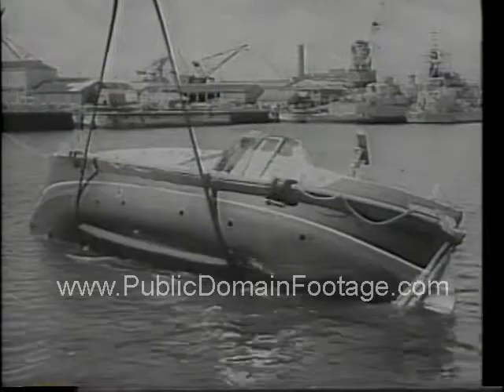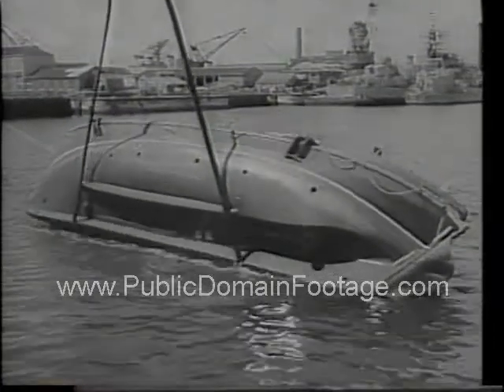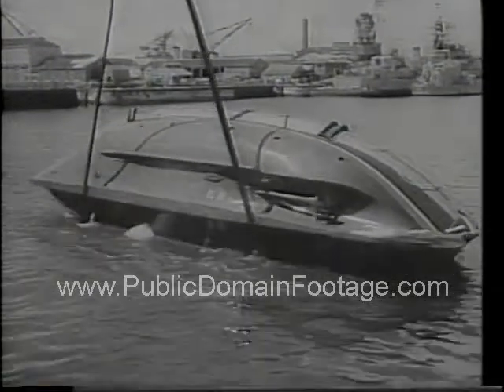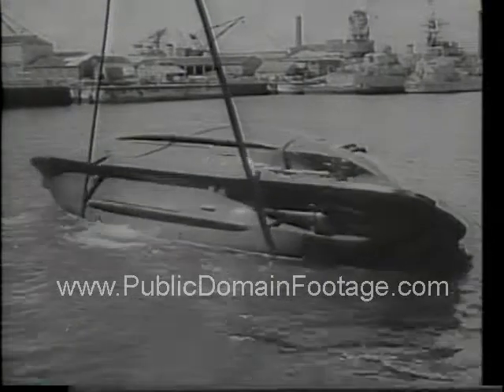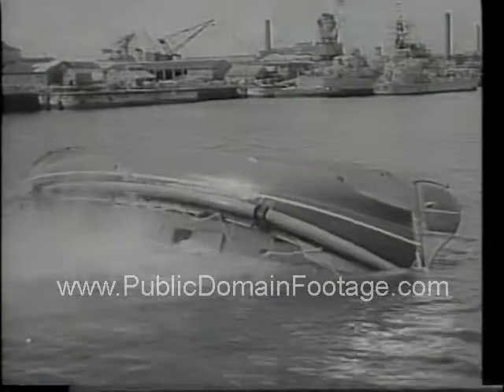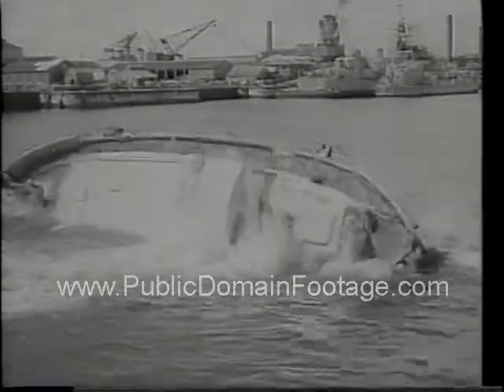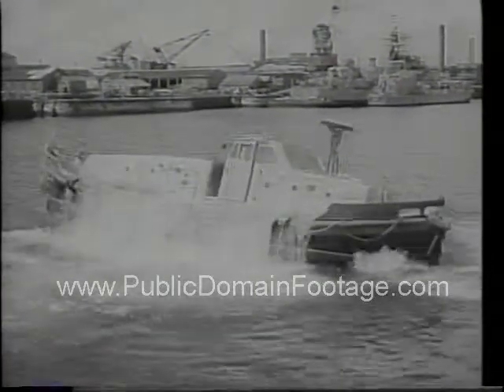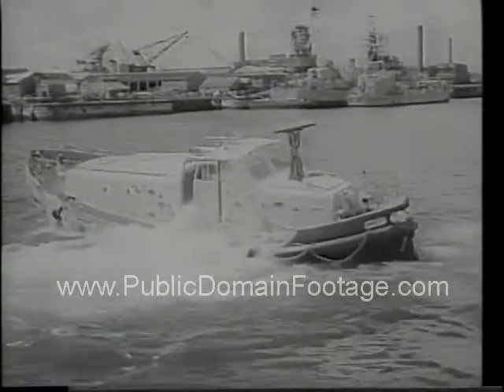Invention of lifeboat that will not capsize newsreel archival footage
This is a low-resolution sample. Watermark does not appear on master. To order this material as broadcast-quality full screen/full resolution, send a request (with link) to . Total buyouts. No licensing hassles. Lowest rates on newsreels, archival stock footage and contemporary stock footage packages. Everything from the historical to the hysterical. If we don't have it we'll personally search the National Archives for you.